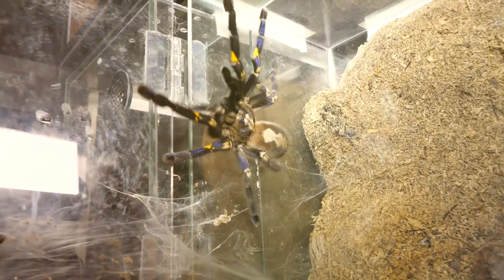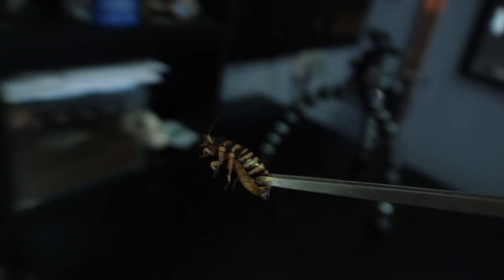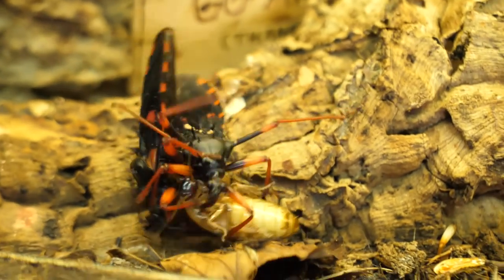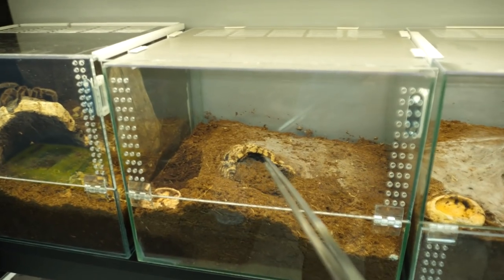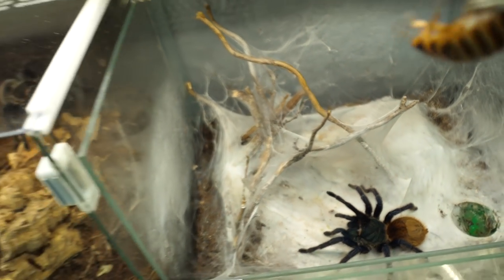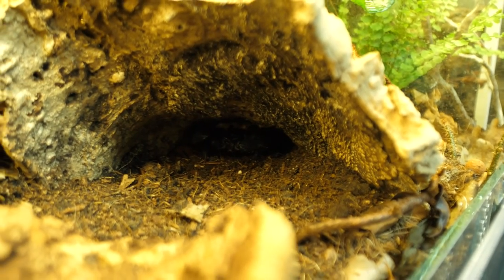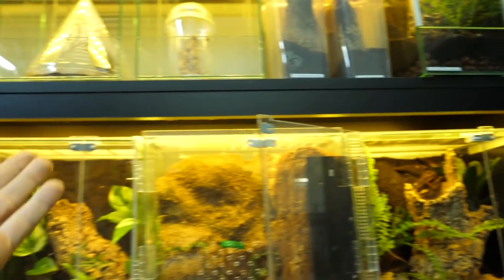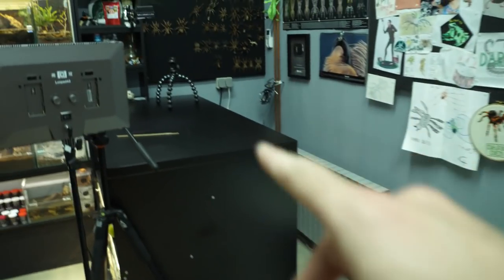CRAZIEST FEEDING VIDEO with special feeders!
00378
feeding
theraphosa stirmi
psytalla horrida
acanthoscurria geniculata
brachypelma albopilosum
Brachypelma vagans
chromatopelma cyaneopubescens
grammostola rosea
monocentropus balfouri
ghost mantis
Phyllocrania paradoxa
heterometrus
caribena versicolor
poecilotheria rufilata
poecilotheria regalis
poecilotheria hanumavilasumica
poecilotheria sp. lowland
sashenka
anny
paul
tarantula